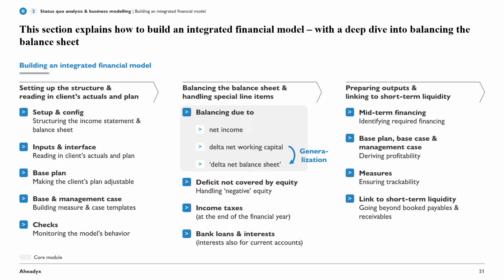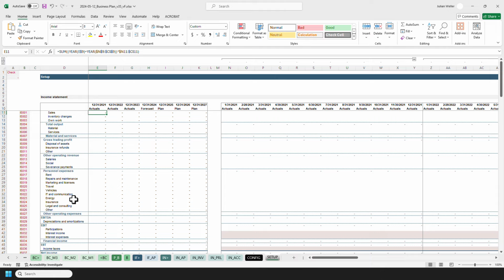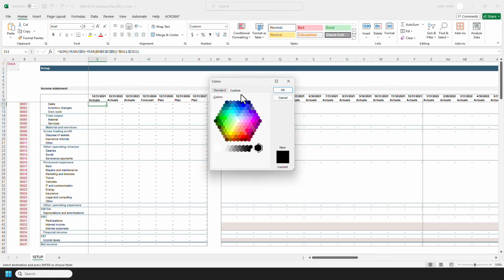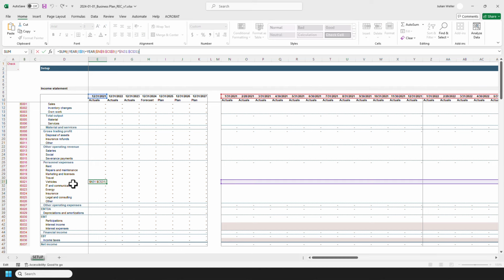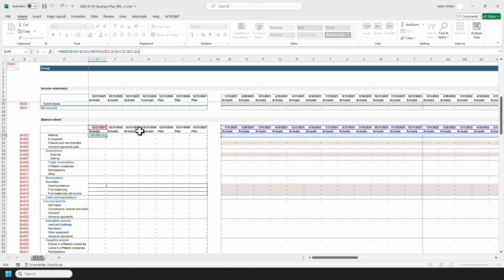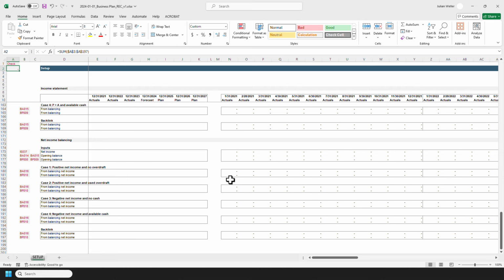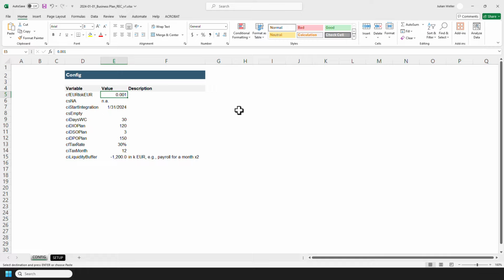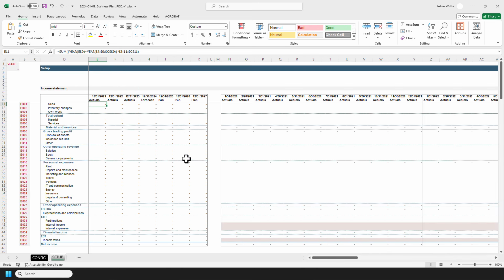Integrated Financial Model | Excel | Part 1: Setup & Config Tabs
💡 How do you set up an integrated financial model for corporate restructuring? In this Excel walkthrough, I take you through the essential steps to configure a robust financial model, ensuring accuracy, flexibility, and real-world applicability.

🔹 What You’ll Learn:
✅ Building the Setup Worksheet – Creating the blueprint for the income statement and balance sheet.
✅ Configuring Key Constants – Setting up the config worksheet to store currency conversion rates and other essential parameters.
✅ Ensuring Accuracy – Key considerations for real-world corporate restructuring, including reconciling numbers with annual reports.

📌 This is an advanced-level tutorial designed for finance professionals, restructuring consultants, and financial analysts who need to build and configure scalable and reliable financial models.

If you’re working in corporate finance, restructuring, financial planning & analysis (FP&A), or investment banking, this video will help you structure your financial models efficiently and ensure reconciliation with real-world financial statements.

📖 Chapters:
0:00 Overview
1:59 Things to consider in a real project
4:30 Building the setup worksheet
16:14 Building the config worksheet